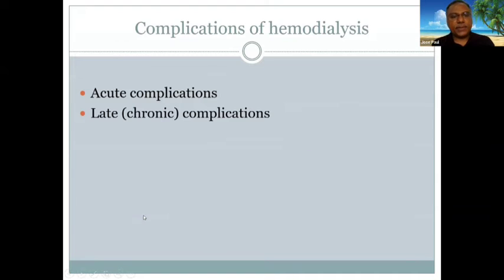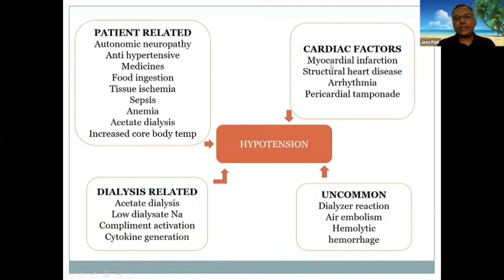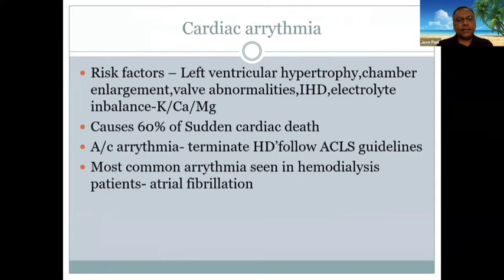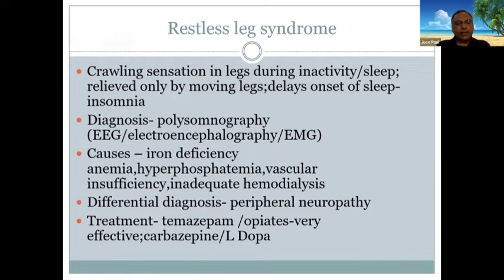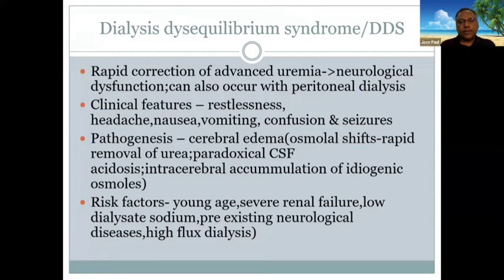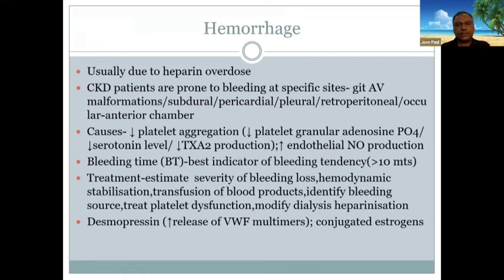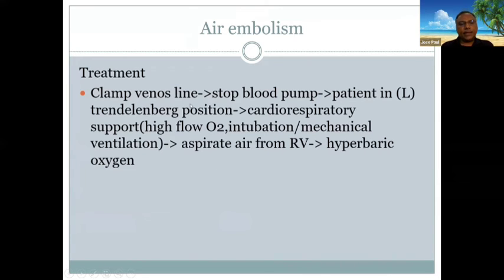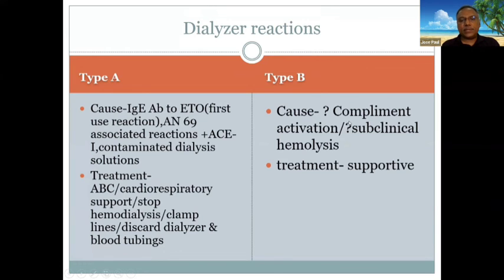COMPLICATION OF HEMODIALYSIS | DR. JOSE P PAUL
Complications during dialysis by Dr. Jose P Paul...